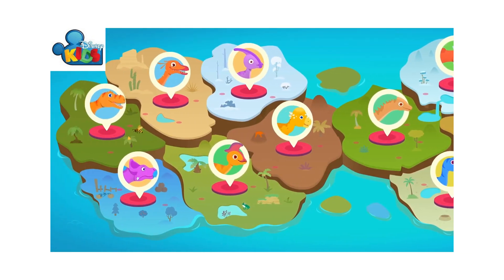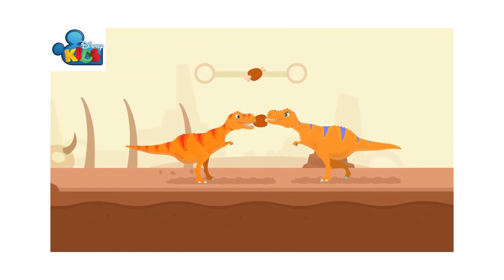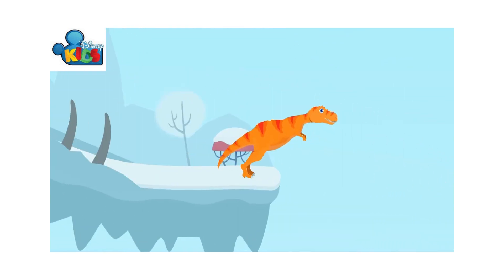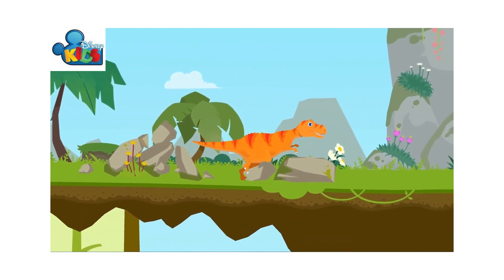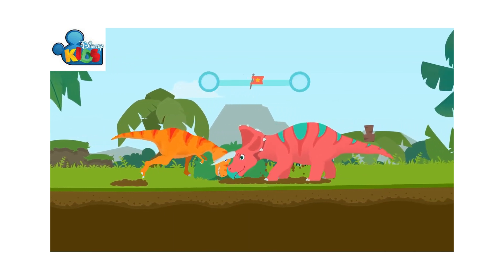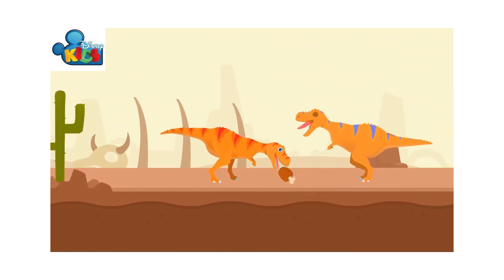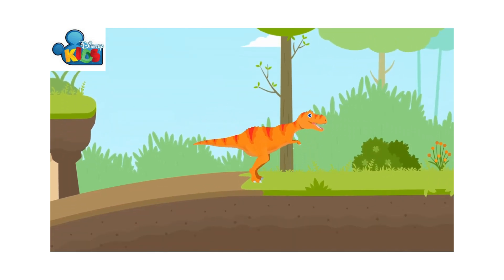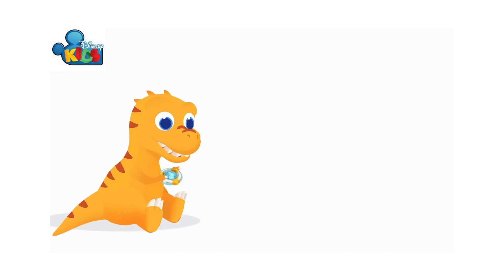Dinosaur Island️- Dinosaur Exploration Games For Disney Kids - Kids Learning Kids Games